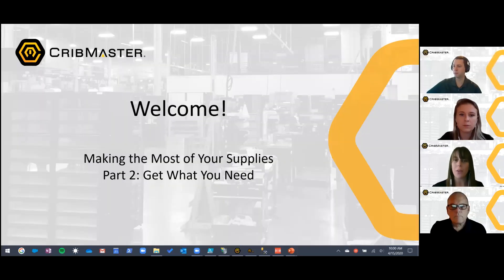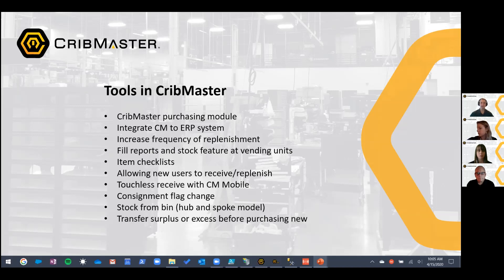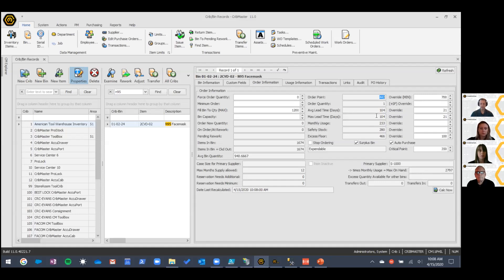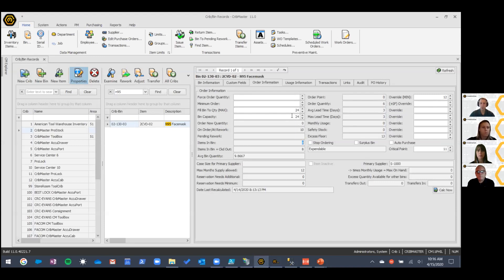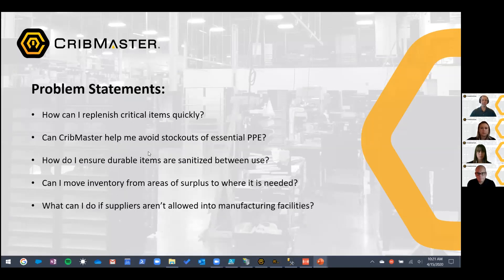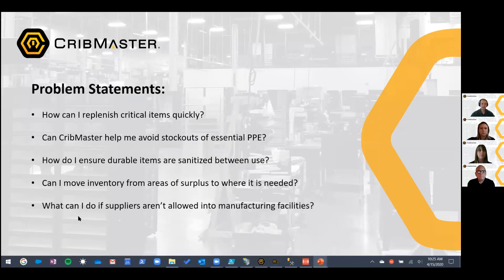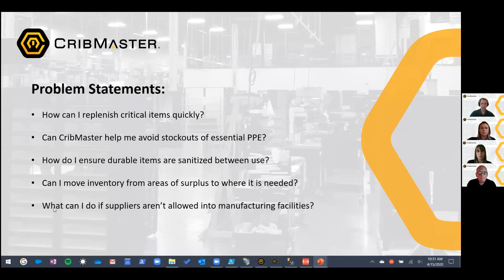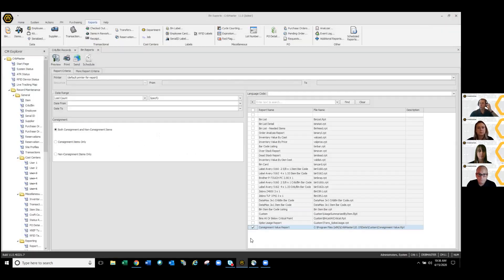Part 2: Get What You Need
Quick replenishment is critical to keep your operation running safely. In Part 2 of our series, learn how to use CribMaster's Purchasing module to order new inventory quickly before stockouts, prioritize shipments to locations or cribs that need it first, limit the number of people entering your facility
& more!